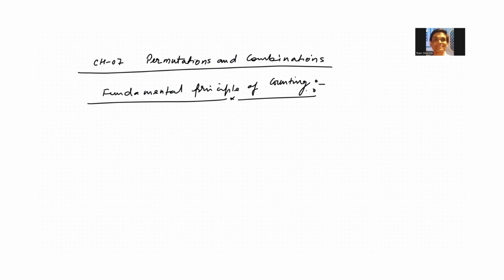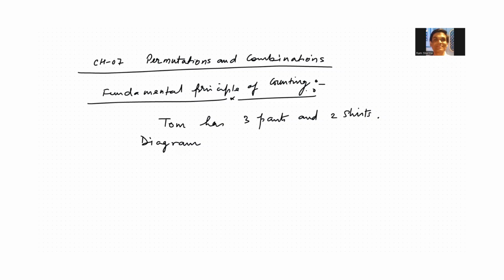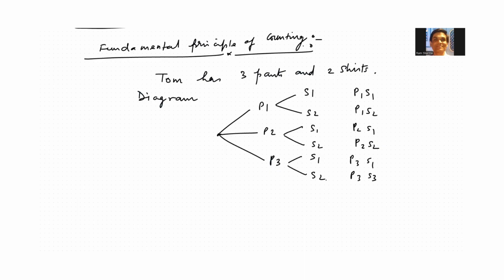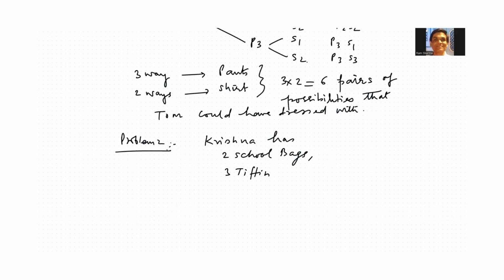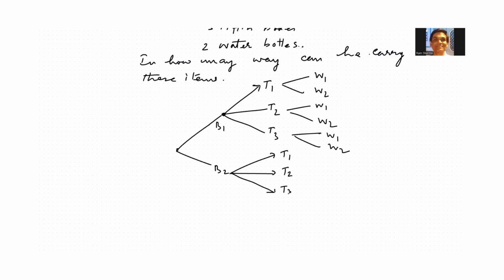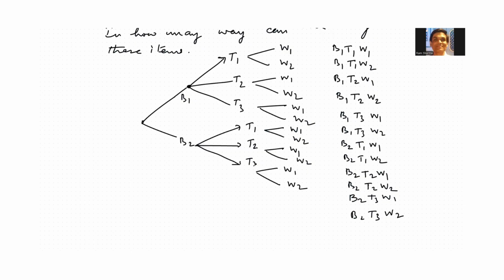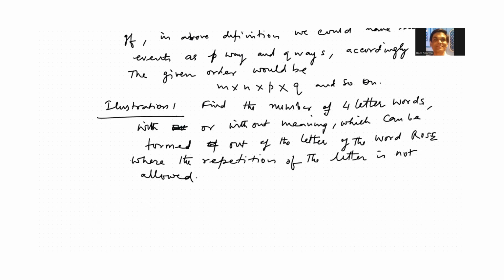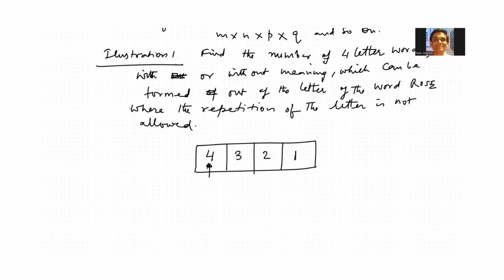Permutation & Combination Made Easy | Master in One Shot!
📚 Permutation & Combination – Complete Guide in One Shot! 🎯

In this video, we’ll cover everything you need to know about Permutation & Combination — from basic concepts to advanced tricks — with easy explanations, shortcuts, and solved examples to help you master the topic quickly.

✨ What You’ll Learn:

Meaning of Permutation & Combination

Key Formulas & Tricks

Tips for Competitive Exams (JEE, NEET, Board Exams, SSC, Banking & more)

📌 Perfect for Class 11, Class 12, and all competitive exams.